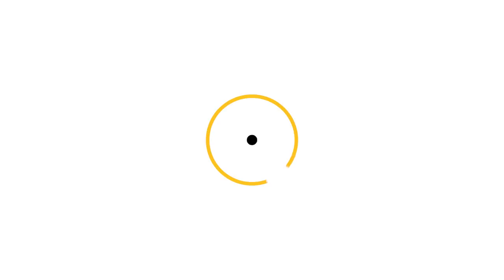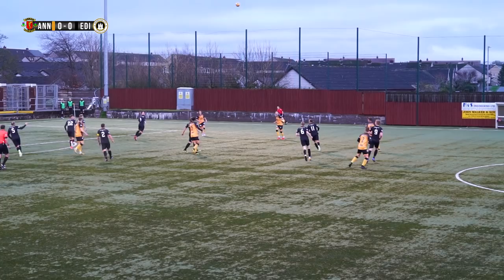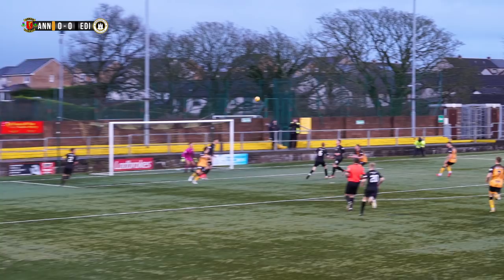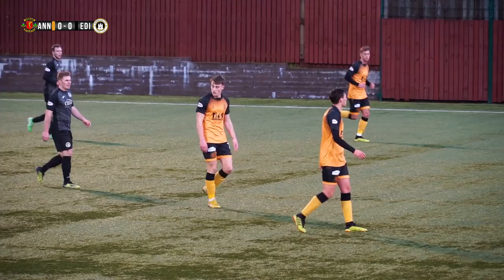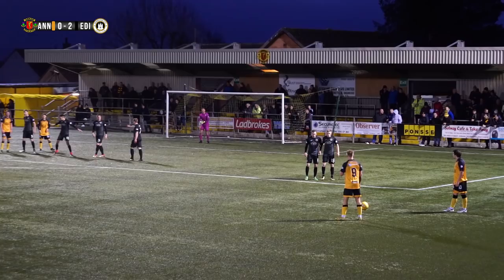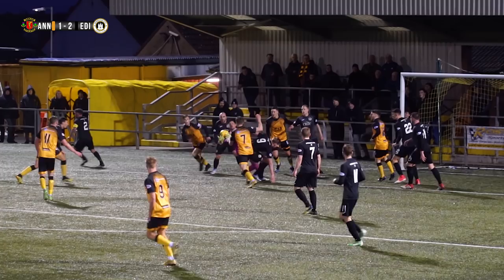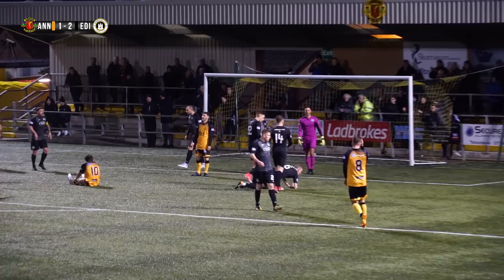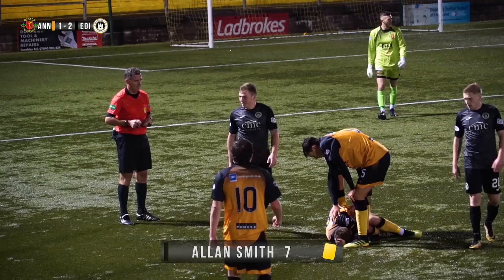Annan Athletic 08.12.18 Highlights (A)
Edinburgh City travel to Galabank to take on Annan Athletic.

Filmed by @JallanFilms